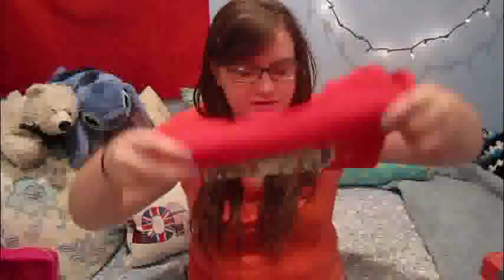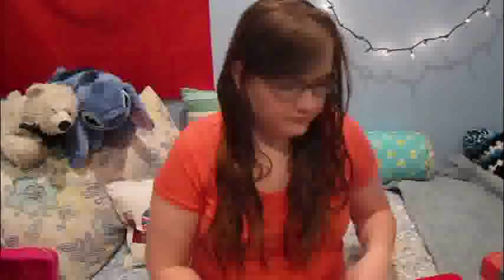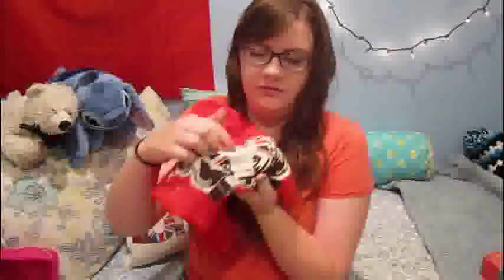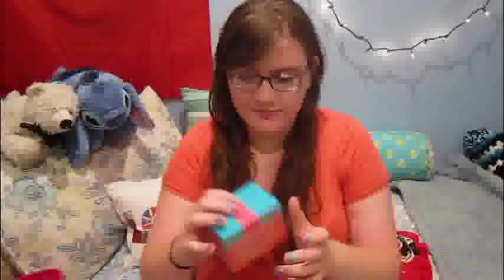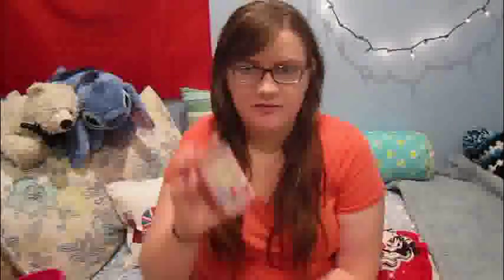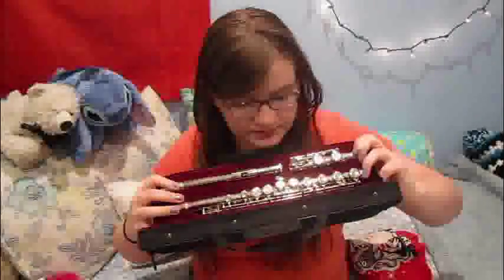Birthday Haul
(Sorry it'slate. Tried to upload Monday and my computer kept crashing.)